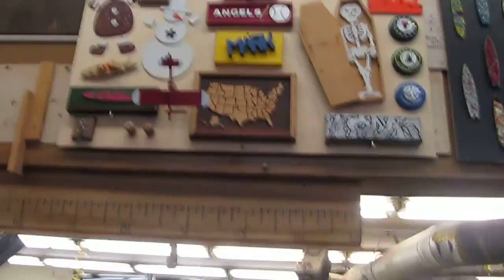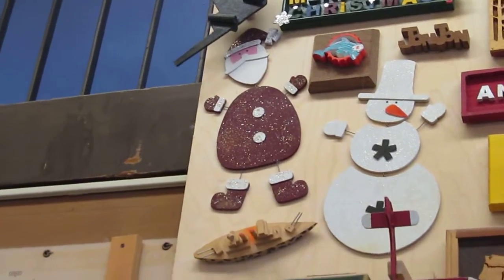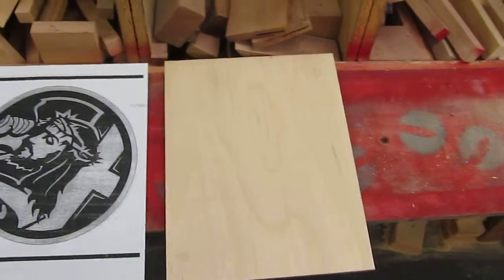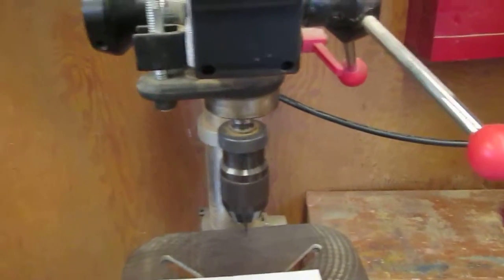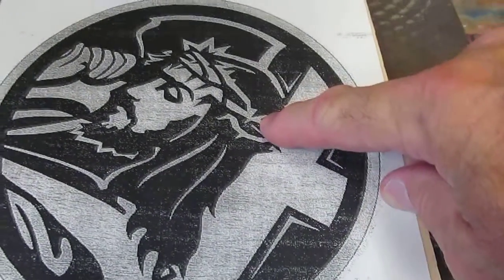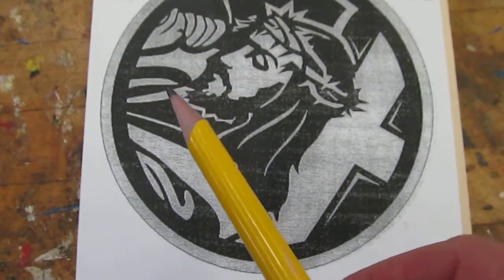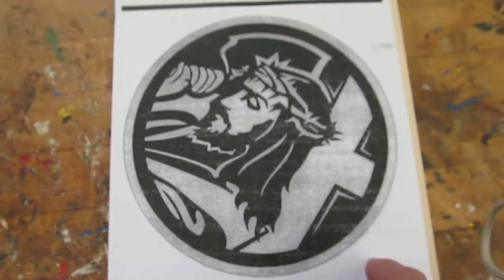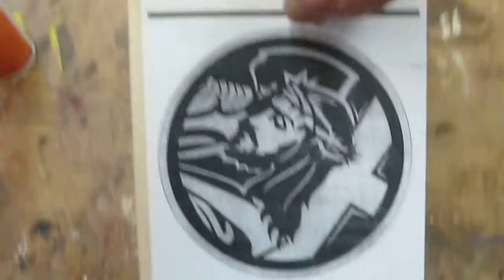BPJH Wood shop Scroll art